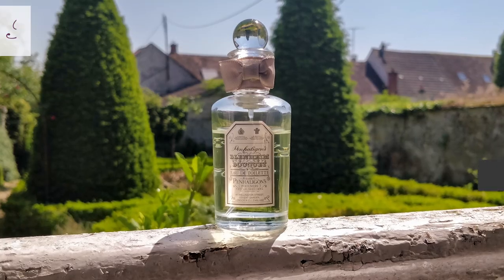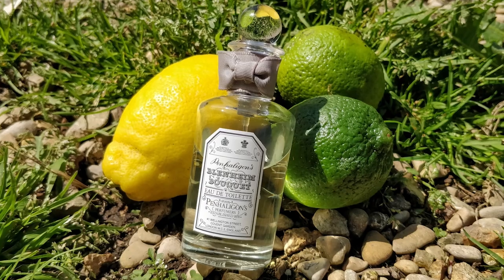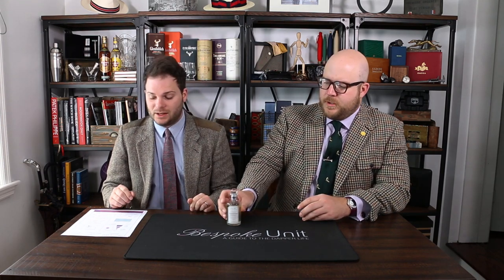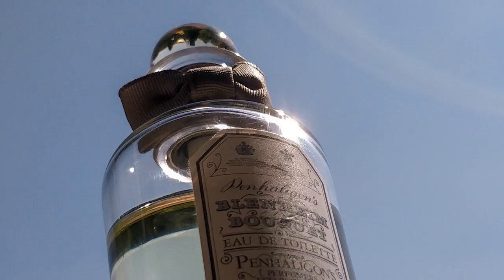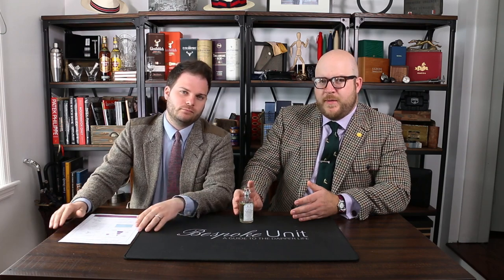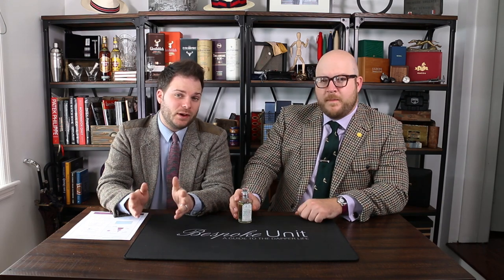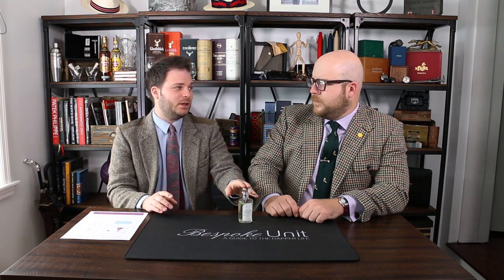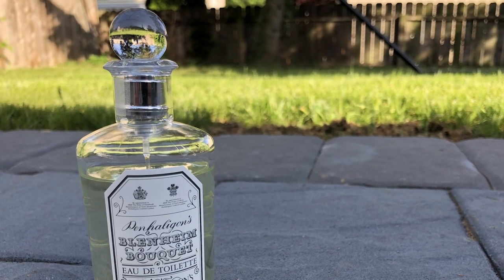Penhaligon's Blenheim Bouquet Review: A Pleasingly Fresh Yet Fleeting Classic Fragrance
Bespoke Unit's Paul and Charles-Philippe try out Penhaligon's Blenheim Bouquet and discuss its scent profile, history, and uses. Watch our review to learn about this refreshing spring and summer fragrance with a respectable history.

This fragrance was first released in 1902, and was a fragrance that Winston Churchill used.

[00:40] Part 1: Composition

Citrus is the foremost noteworthy element in this fragrance's profile, because of its head of lavender, lime, and lemon.

Although this is an eau de toilette, it is more like an Eau de Cologne in performance.

There are no heart notes whatsoever, therefore, the next discernible portion is the pepper, pine, and labdanum base.

This makes for a lightly musky and floral quality, however, it's still a spring and summer scent on the whole.

Labdanum is still a flower, after all, and doesn't bring as strong a musk as an animal note like castoreum.

This distinguishes Blenheim Bouquet from really strong masculine fragrances like Aramis, for example.

This scent belongs to the citrus aromatic fragrance family.

As a historic fragrance, Blenheim Bouquet is one you may want to explore, but it's quite linear.

[02:16] Part 2: Wake & Strength

The sillage of this fragrance is very tight and weak, only leaving a slight trail directly after application.

Projection is also very weak, and will probably dissipate by the time you leave the house.

Longevity is only about an hour, tops.

In order to use this scent out and about, you will definitely need a travel atomizer.

[02:52] Part 3: Feedback

In Paul's experience, when people noticed it, they found it pleasant.

Of course, due to its weak projection and brief duration, it often went unnoticed. Paul likens it to washing your hands with a citrusy bar of soap.

Charles-Philippe gets excellent feedback from his wife for this fragrance, but she finds it noticeable only right after application.

[03:28] Part 4: Impressions

Penhaligon's Blenheim Bouquet is a good daytime, casual fragrance, for the most part suited to freshening up after getting home.

It's not a good date fragrance, because it will be long gone even early in the date.

It's also great in a grooming regimen, behind each ear or at the base of the throat after a shower.

Applied with a handkerchief, you can use this fragrance to quickly freshen up, similarly to Mäurer & Wirtz 4711.

As for age range, it's not ideal for young gentlemen, so don't get it for your teenage nephew or son.

[04:44] Part 5: Presentation

Regarding value, Blenheim Bouquet retails at £90 GBP for 100ml, or about $140 USD at the mid-2018 time of review.

You can find it online for around $50-70 USD, but this is still outrageously expensive for what it is.

For a fragrance with a similar use, the aforementioned Mäurer & Wirtz 4711 is much more affordable.

Blenheim Bouquet is still more complex than 4711, but similar in concept.

Both have a citrus head with lavender, and labdanum in the base.

[06:07] Conclusion

Should you buy it, yes or no?

Yes, if you appreciate it for the historically significant Churchill connection, its usefulness in a grooming regimen, and its freshness.

Do not buy it if you're budget conscious, since, all in all, it's not a great value for money.

Also, do not buy it if you want a power-frag or something long-lasting.

Therefore, there is a definite yes-camp and a definite no-camp for this particular fragrance.

We hope you enjoyed this discussion of Penhaligon's Blenheim Bouquet.

REMEMBER to comment! We'd love to hear your thoughts on this fragrance as well as similar smells, how it can be layered with others and when you'd wear it!

Yours,